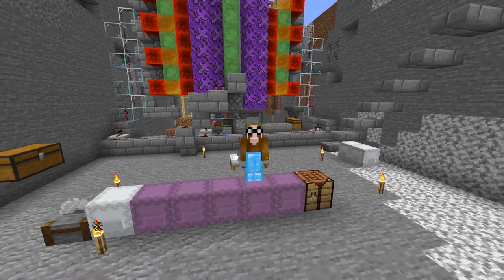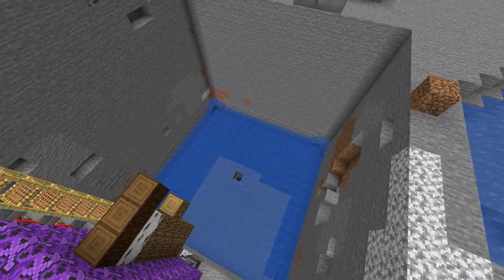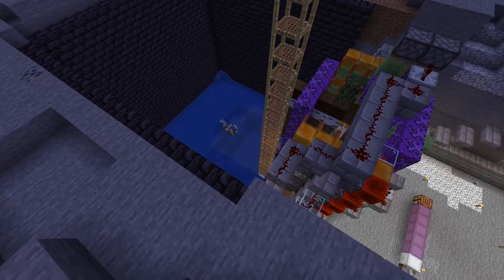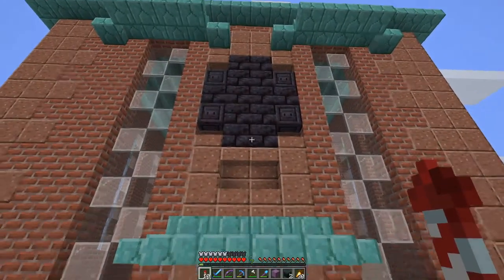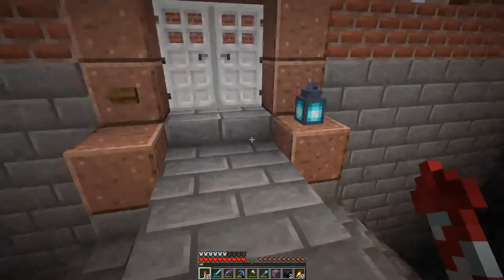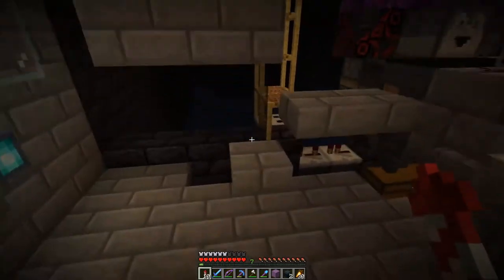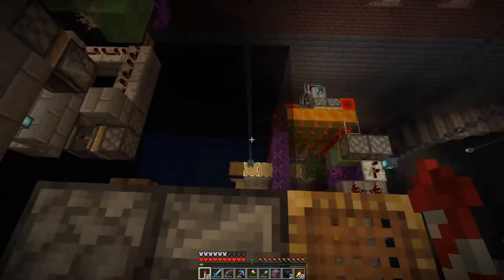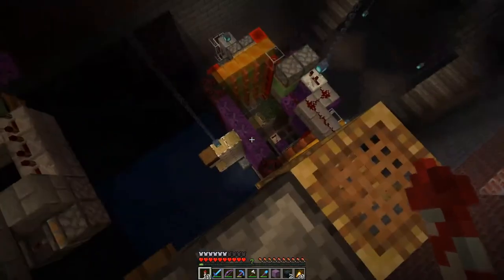Minecraft 1.16_ E40 - Decorating the Treefarm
It is finally time to get a bit more creative and do some building.